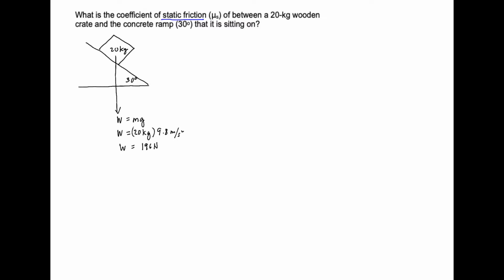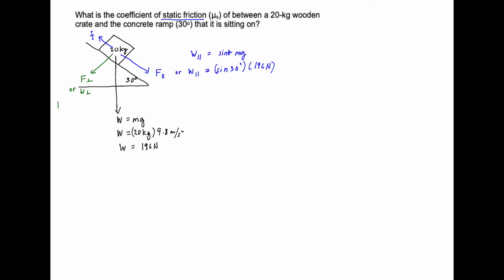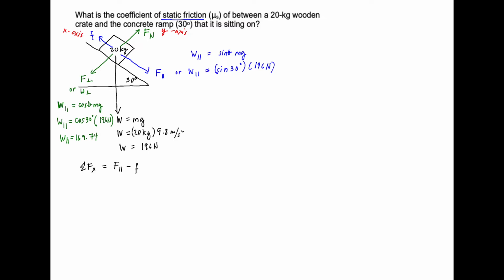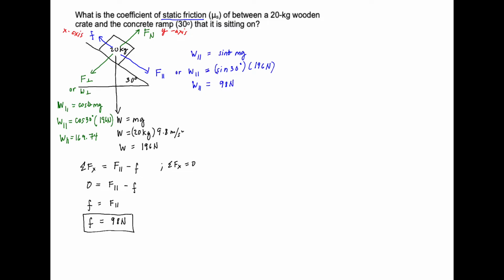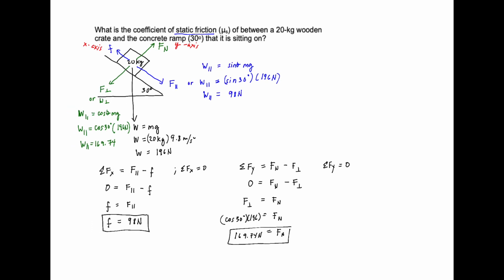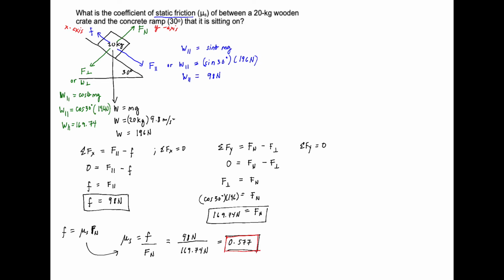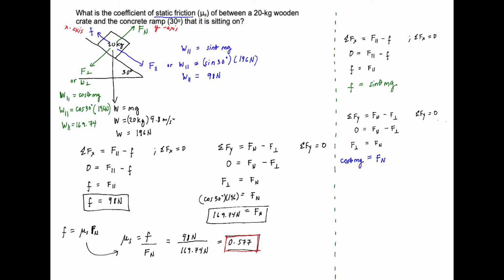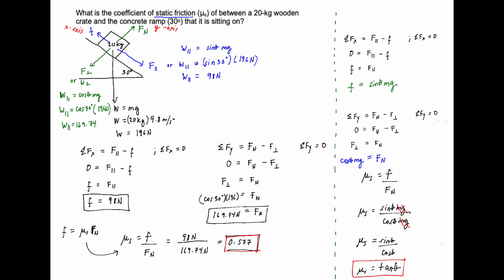Inclined Plane Problem static coefficient